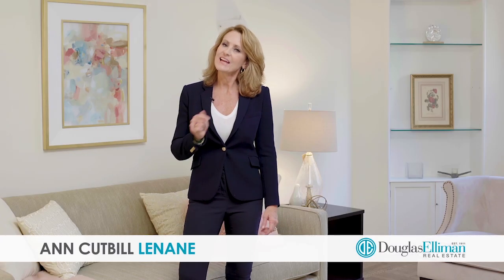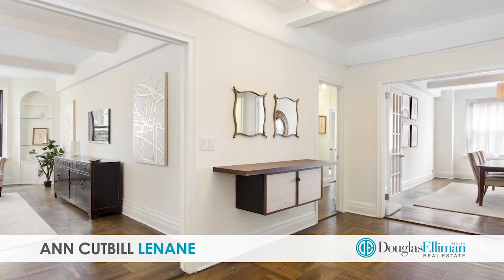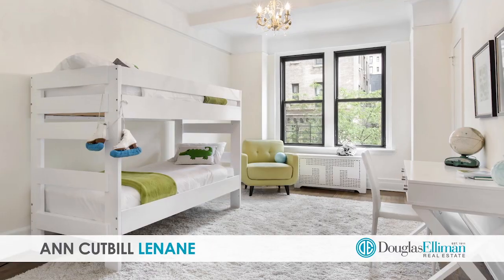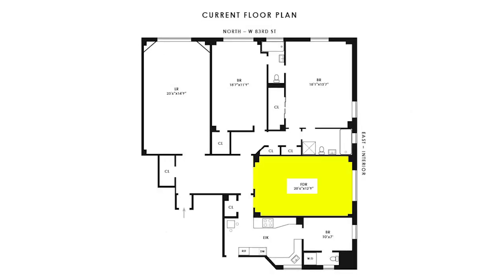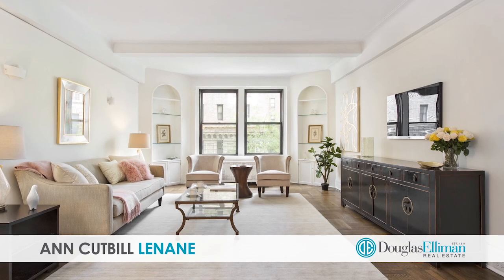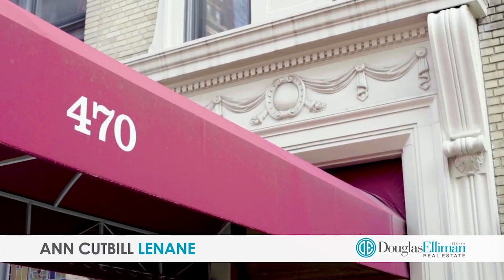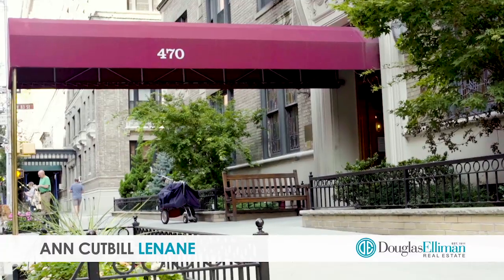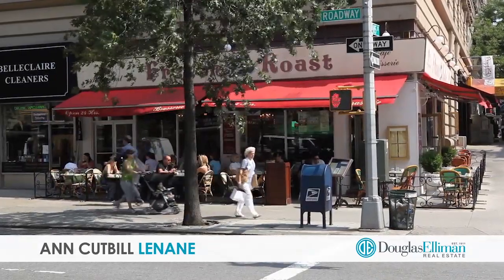470 West End Avenue 4E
You will feel the grand scale of this classic six room home from the moment you enter the stately entry foyer.